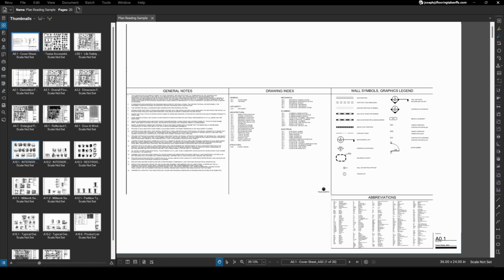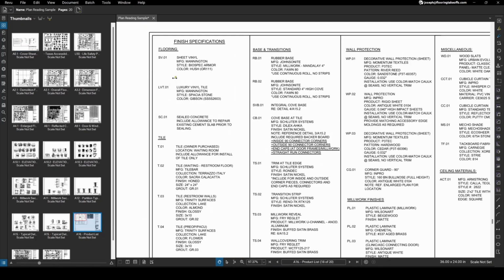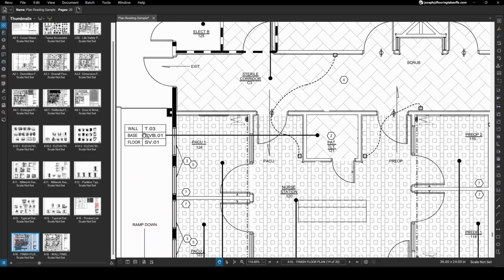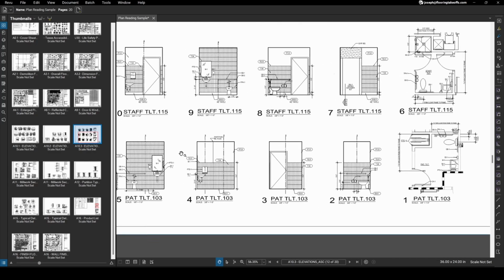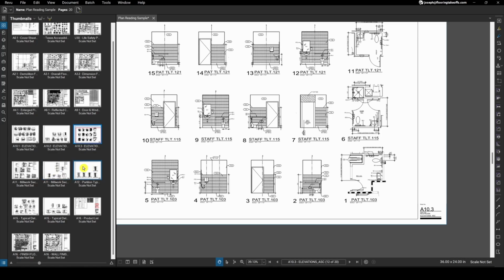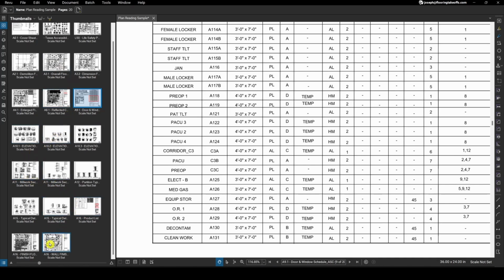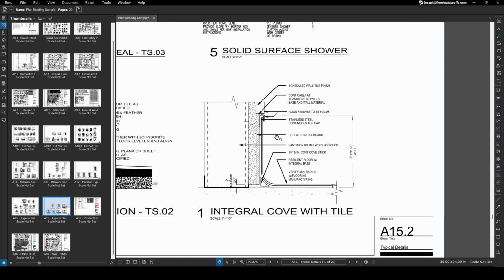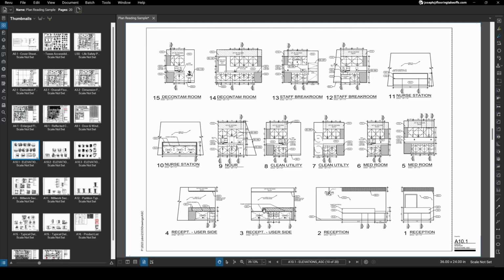Reading Plans For Flooring Takeoffs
Reading a set of construction plans can be overwhelming, but it's a skill that you can develop over time.  In this video, I go over how to look at a set of architectural plans for a flooring takeoff. There are also a couple of Bluebeam tips to help make looking through plan sets easier.